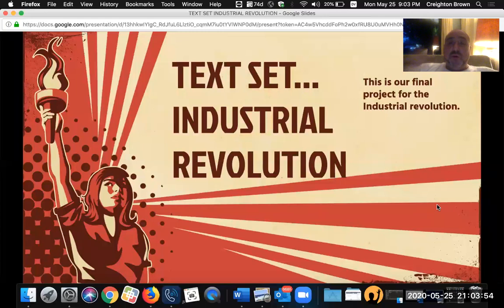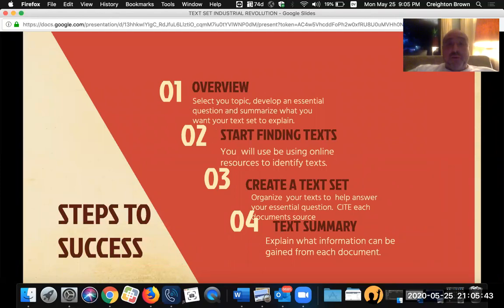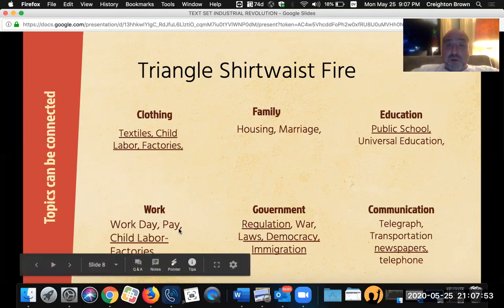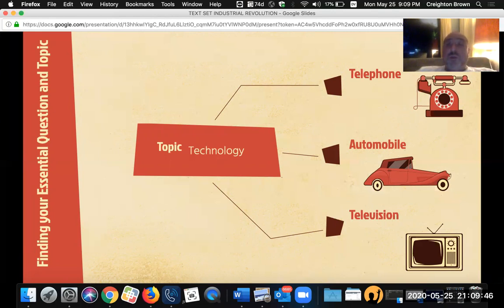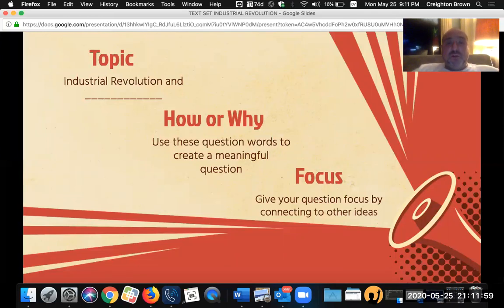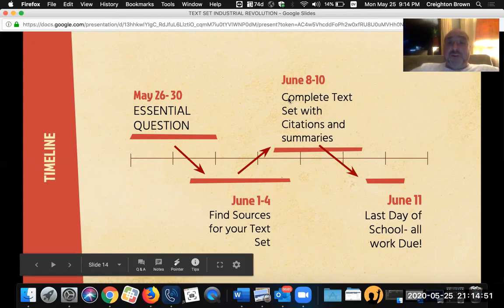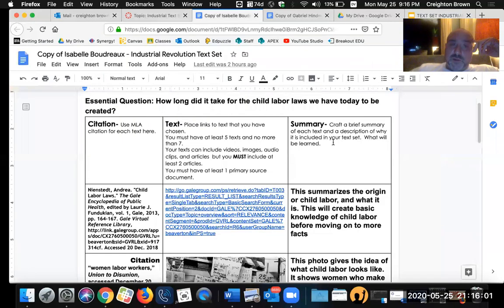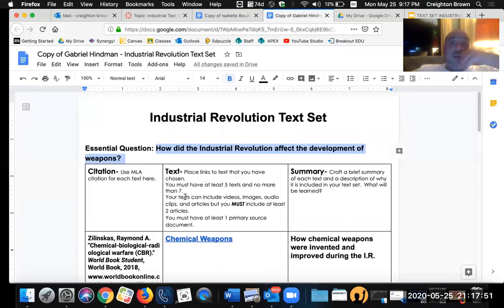Industrial Rev. Text Set #1